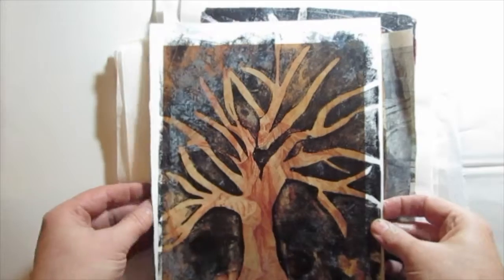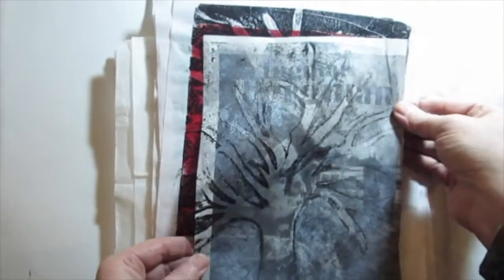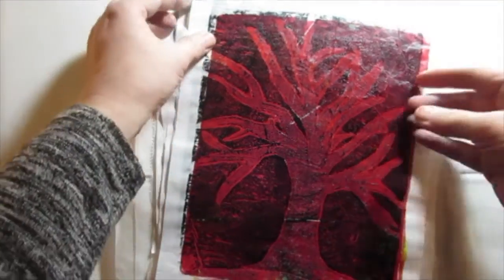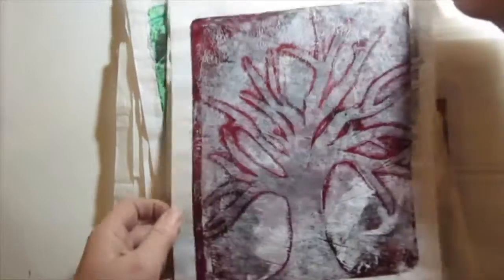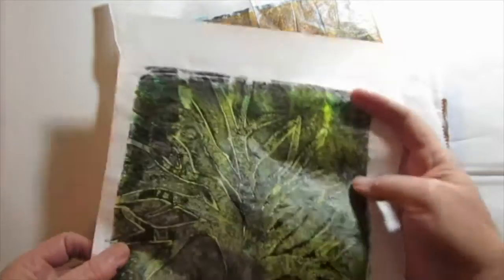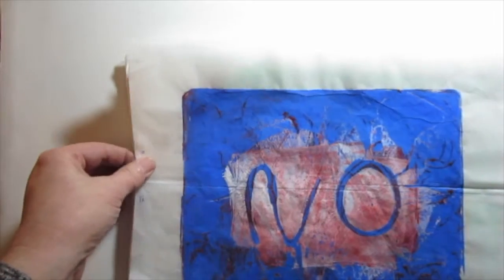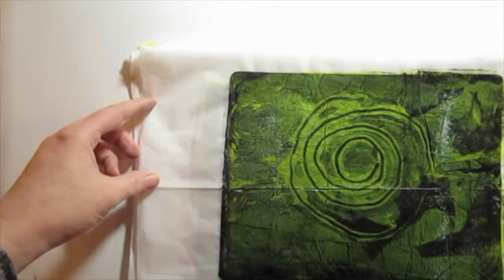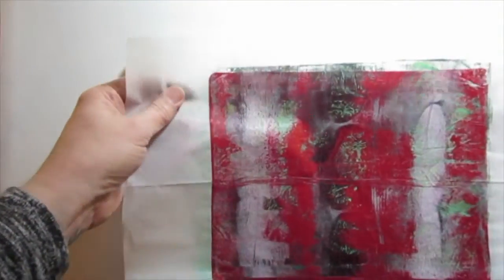Dew Summary Video 1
1. Summary of Week 1-3
2. Addition of Week 4
3. First time utilizing a stencil I made from a folder (too thin to last but all I could cut through).
4. First time successfully printing on old book pages.
5. First time using rice/calligraphy paper

Positive: Images overall are more interesting, made stencil, did voiceover. Not as good as all the rest, but surely did my level best. :)
Negative: Paint excessive. Frustrates me, but I will live with it.